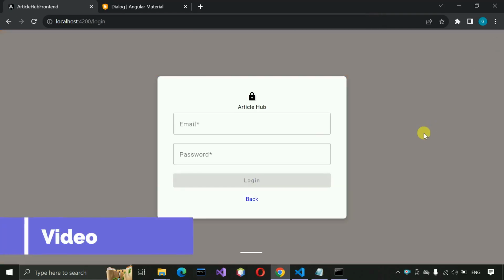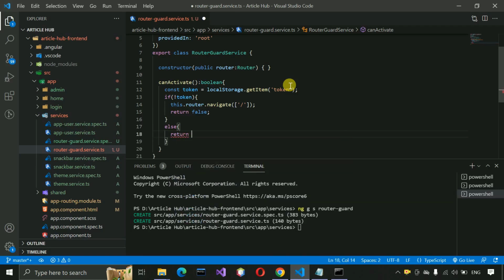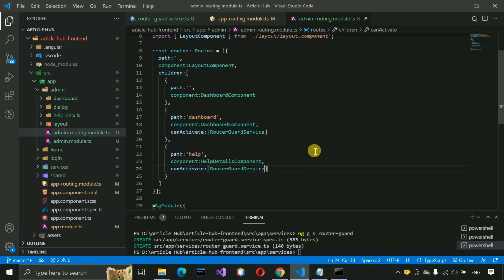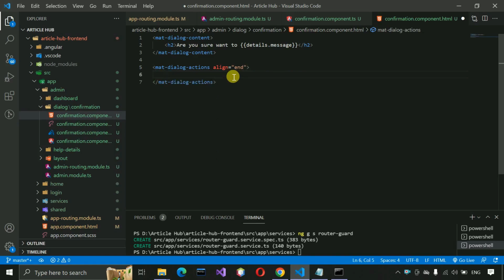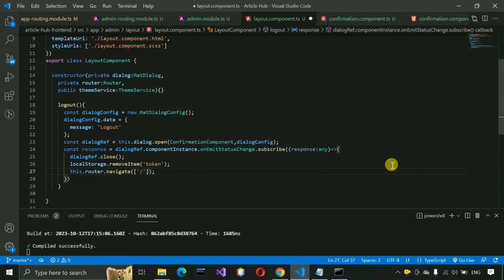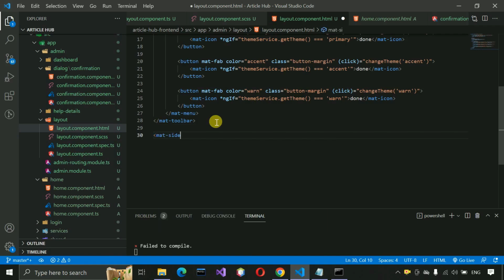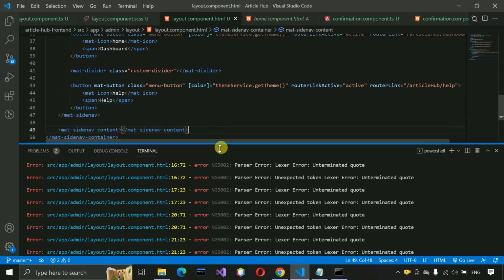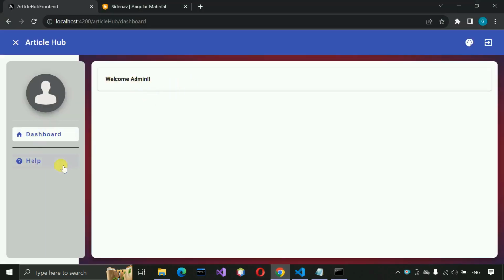Article Hub – Dashboard & Help Page UI | Angular + Spring Boot + MySQL + JWT | Part 8